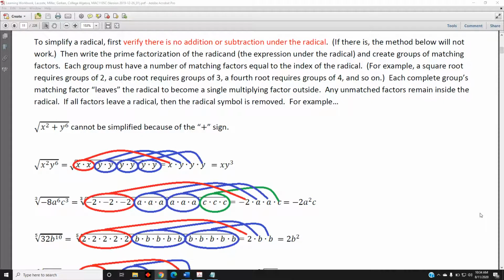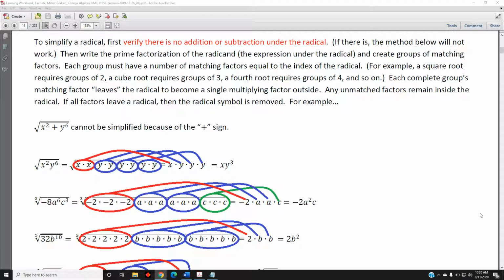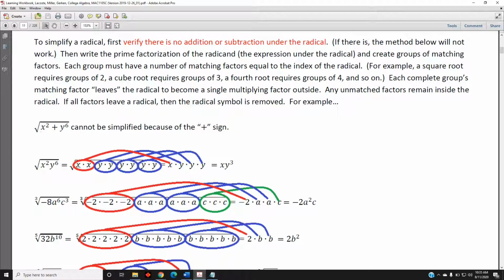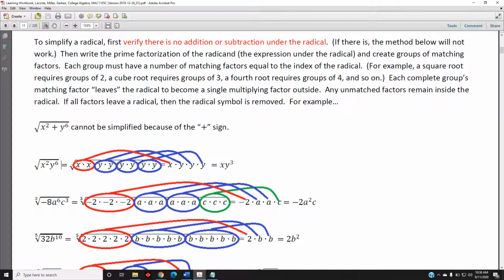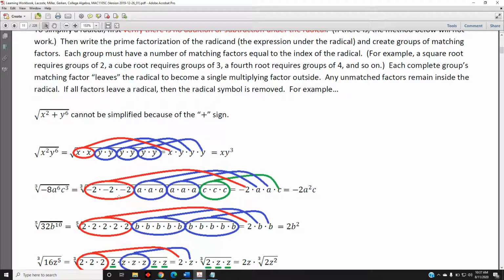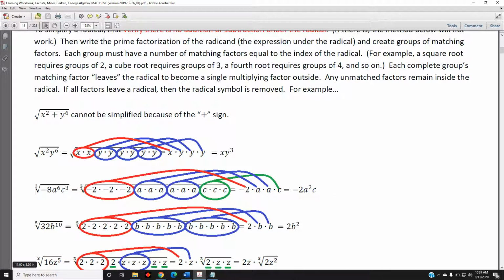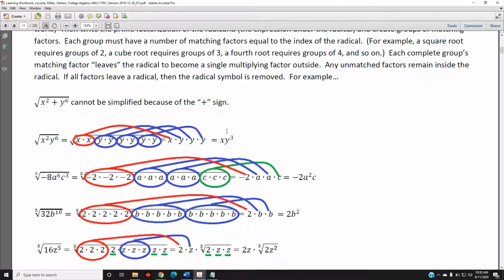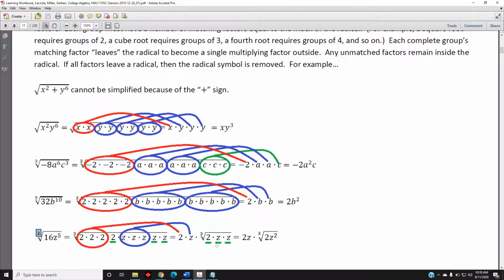Simplifying Radicals (Part 3)